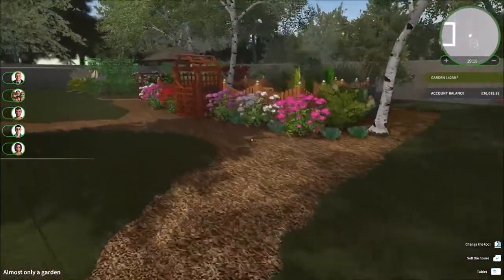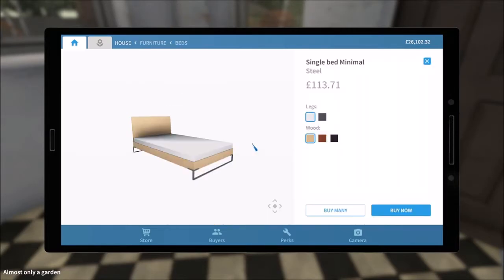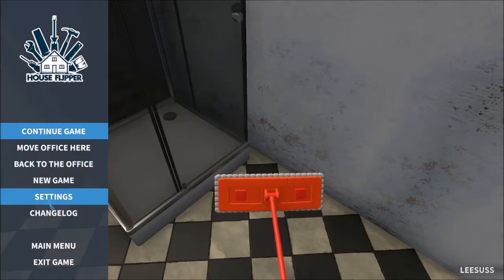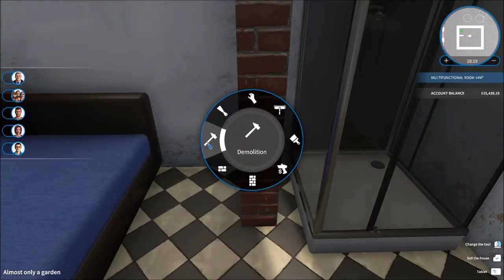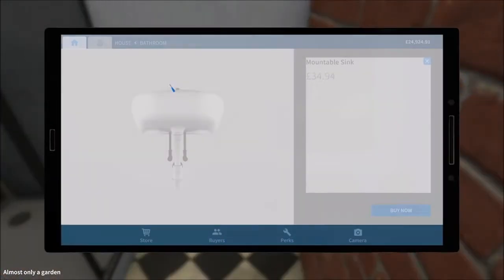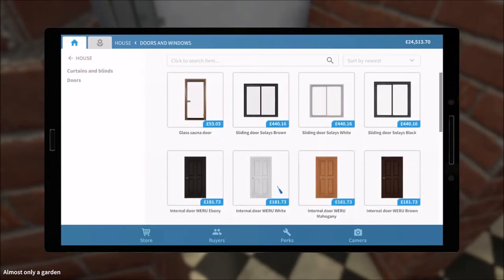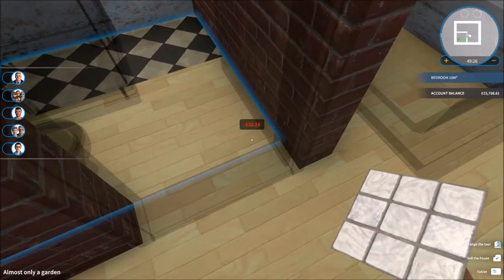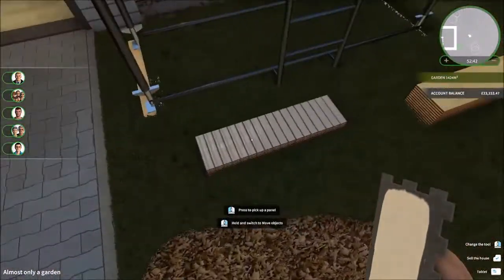Garden Flipper (8): Al Fresco Khazi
In House Flipper you get to renovate properties: cleaning, fixing, installing new appliances, and even knocking through walls.  With the Garden Flipper DLC now you can finally fix up that untidy yard to make the property even more desirable to those annoying and demanding potential buyers.